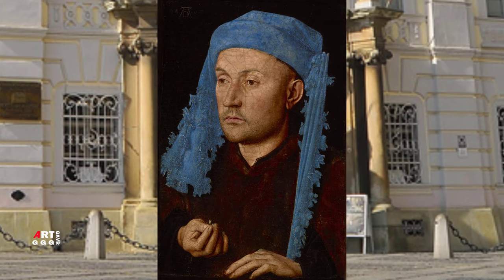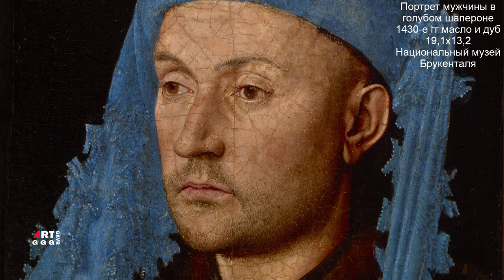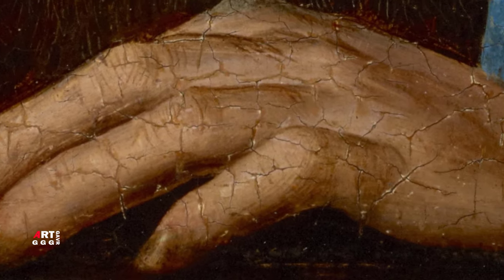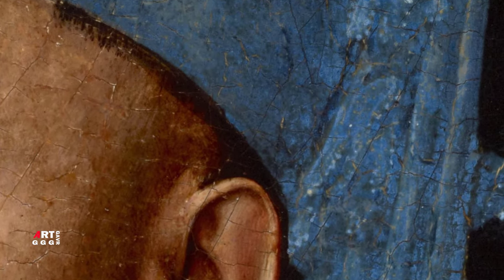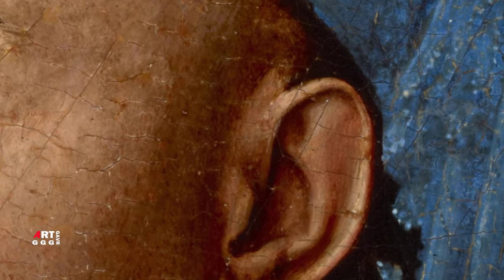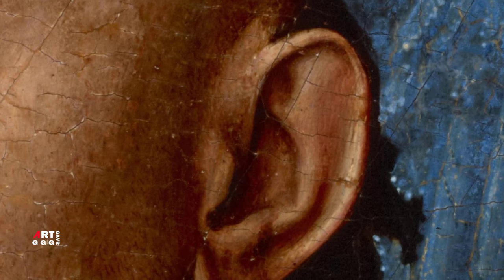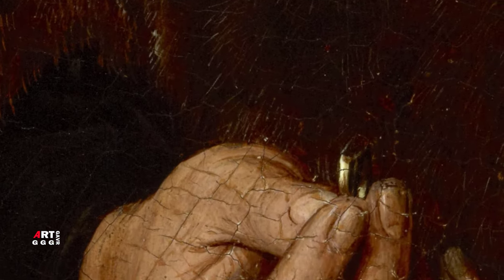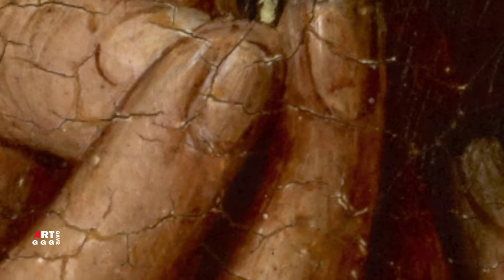Ян ван Эйк. Портрет мужчины в голубом шапероне.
Эта небольшая картина маслом представляет собой ранний пример элементов, типичных для светских
портретов ван Эйка: инновационная поза в три четверти на тёмном плоском фоне, сильное ощущение
света, подчёркивающее характерные черты натурщика, и удивительная способность художника передавать

различные текстуры тканей. Такое расположение позволяет правильно передать объемы, светотени на
лице, акцентировать внимание на мелких деталях. Так, как ван Эйк, портреты тогда никто не писал.

Описание картины:
Ян ван Эйк
Портрет мужчины в голубом шапероне
Тип картина
Жанр портрет
масло и дуб
Дата 1430-е гг
Размеры
высота: 19,1 см (7,51 дюйма);
ширина: 13,2 см (5,19 дюйма);
Местонахождение картины Портрет мужчины в голубом шапероне:
Национальный музей Брукенталя